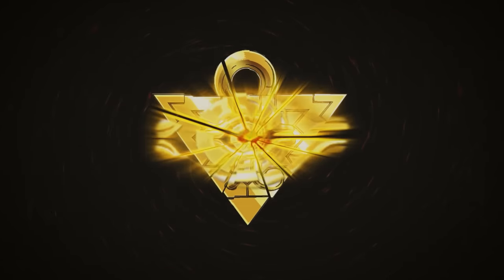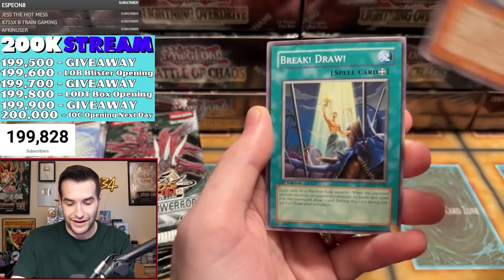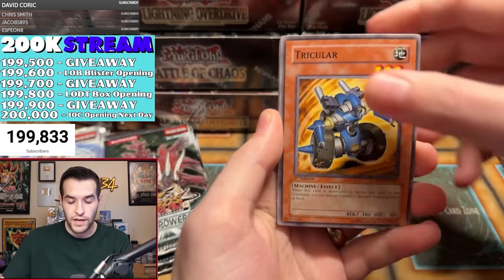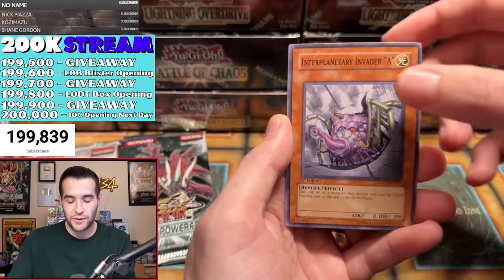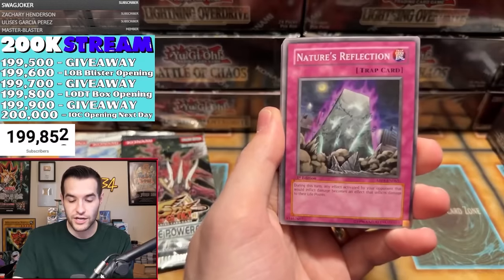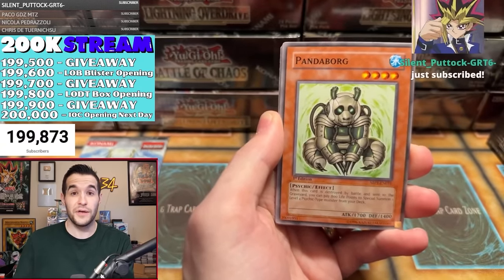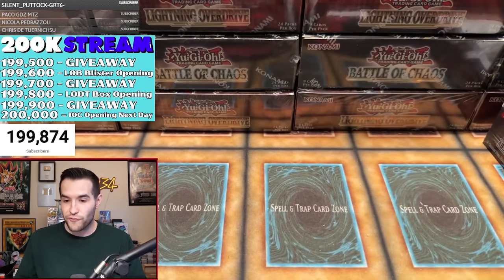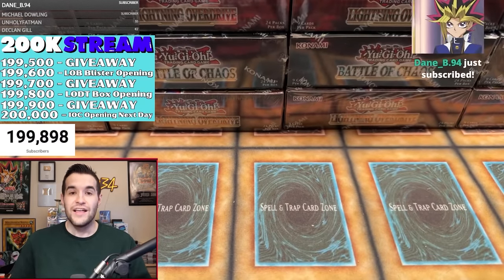ERROR Light of Destruction 1st Edition Box Opening (INSANE)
Get $15 FREE With Your First Purchase On Whatnot HERE! Bookmark My stream on Thursday, June 15th!

LEGACY BOXES PRE-ORDER:
Code: 25THRUXIN5

25 Pack Set (5 of each):
Code: 25THRUXIN5

WILD SURVIVORS:
Box:
Case:
Code: WILDRUXIN5

➤TCGPlayer Link!